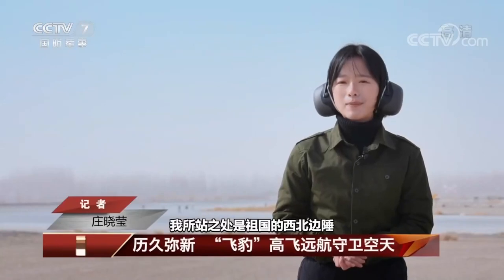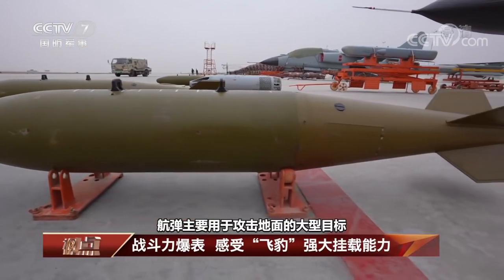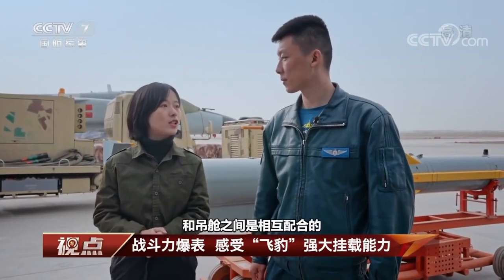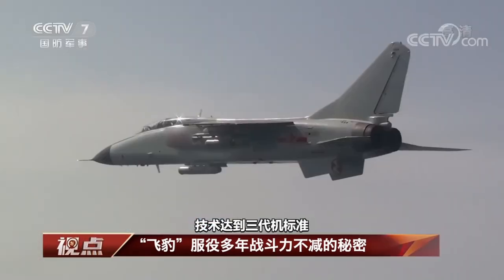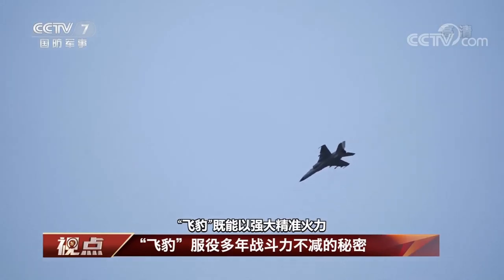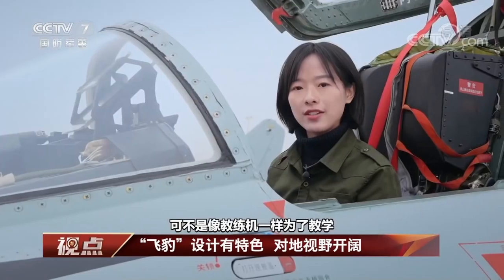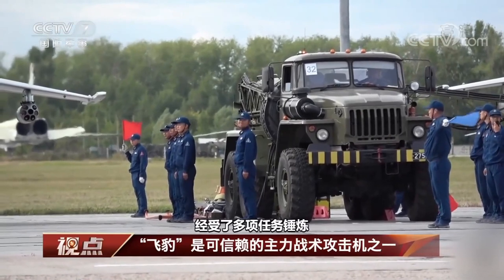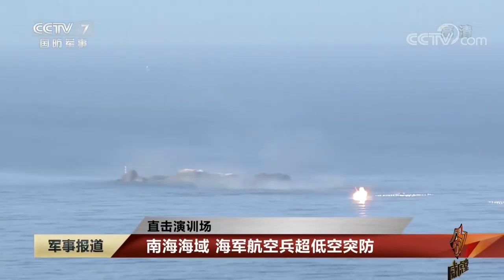Chinese Fighter-bomber JH-7A flying leopard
Chinese Fighter-bomber JH-7A flying leopard was developed in early 2000s based on the previous model of JH-7.  It was fully upgraded to comply with 3rd generation spec. It is a cost-effective option for J-16. China built hundreds of them, with some advantages such as low alt flying capability and heavier payload, etc.

20 years later, today China is the most powerful and advanced country listed number one in every field and sector below, among which in many fields China's outputs are not just number one but also larger than that of next 20 countries' combined: